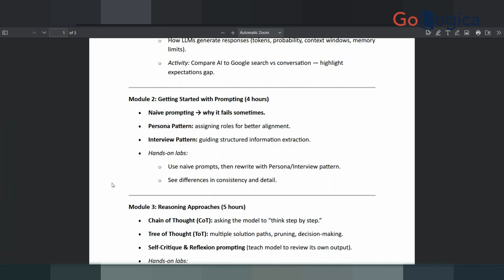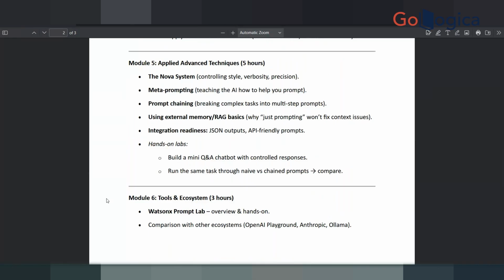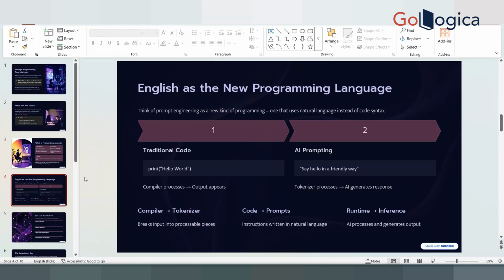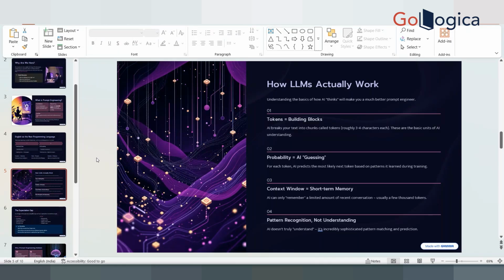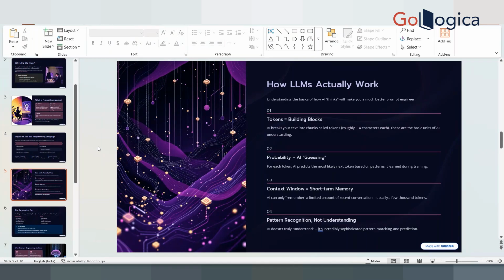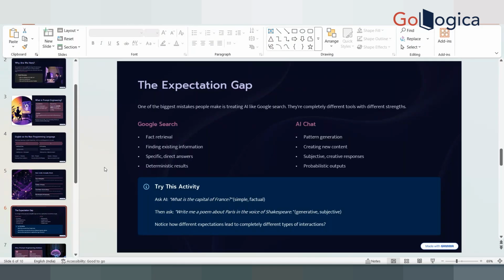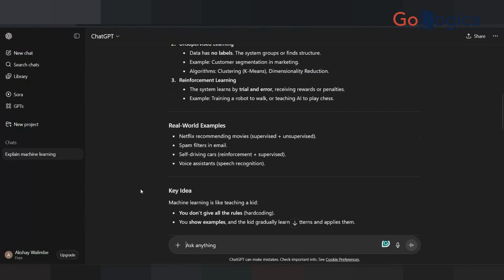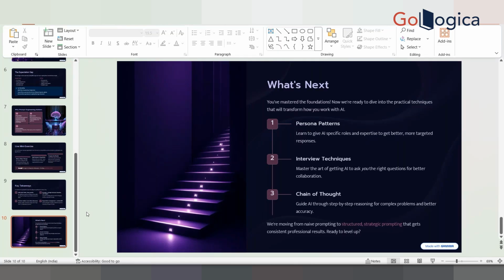Introduction and Overview of Prompt Engineering | Prompt Engineering Concepts | GoLogica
🚀 Unlock the Power of Prompt Engineering!

Welcome to GoLogica in-depth session on Introduction and Overview of Prompt Engineering. In this video, we’ll cover the core concepts, techniques, and applications of Prompt Engineering that every AI enthusiast, developer, and data professional should know.

Whether you’re working with ChatGPT, large language models (LLMs), or other AI tools, mastering Prompt Engineering helps you get accurate, relevant, and optimized results.

🔑 What You’ll Learn in This Video:
• Core principles and best practices
• How to design effective prompts for AI tools

Prompt Engineering is becoming one of the most in-demand skills in the AI and data industry. By the end of this video, you’ll have a strong foundation to start creating smarter prompts that deliver better AI outputs.